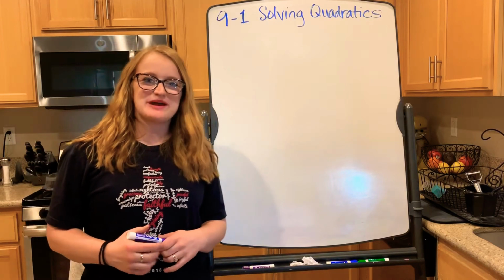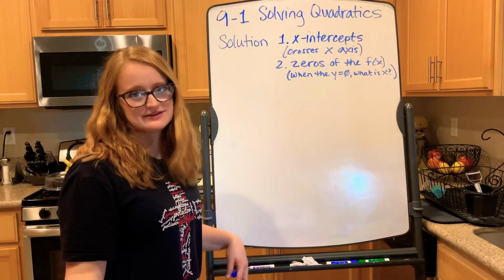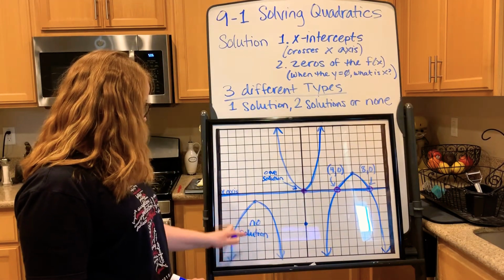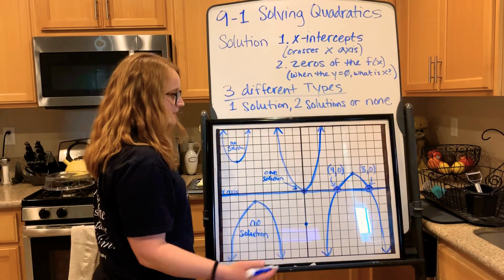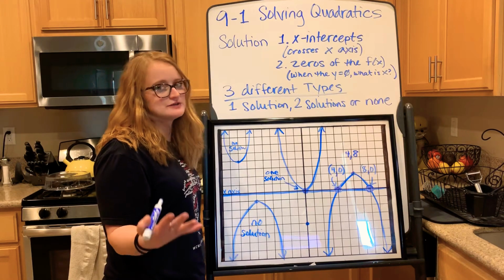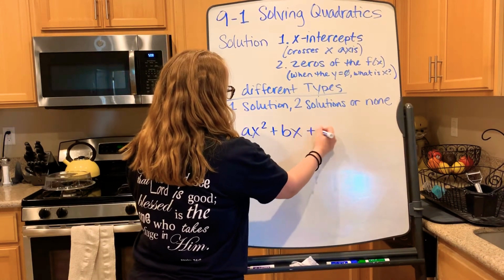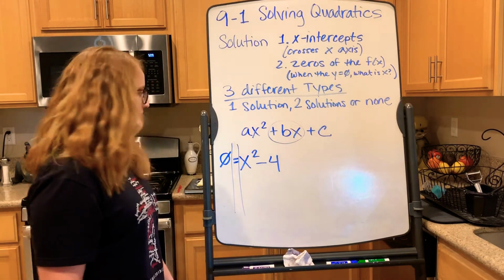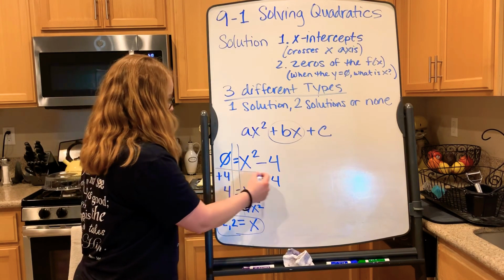9-1 Solving Quadratic Functions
By graphing